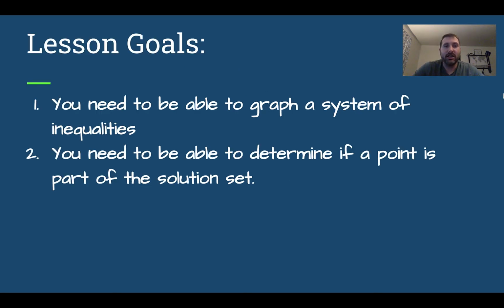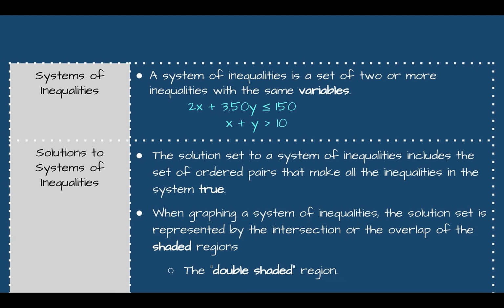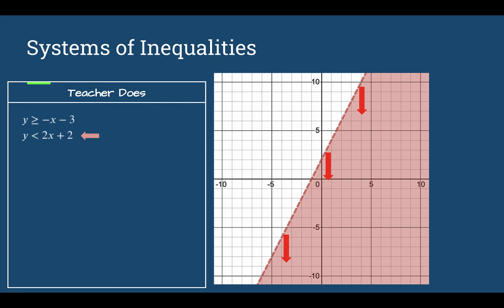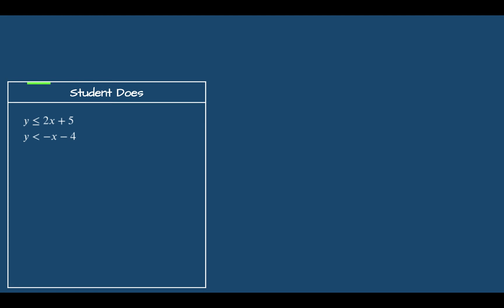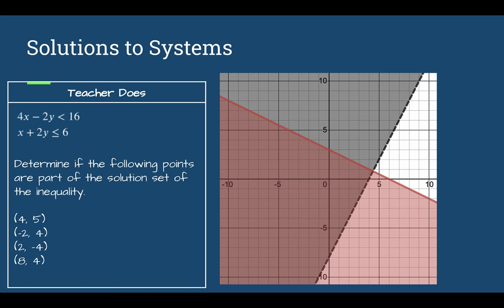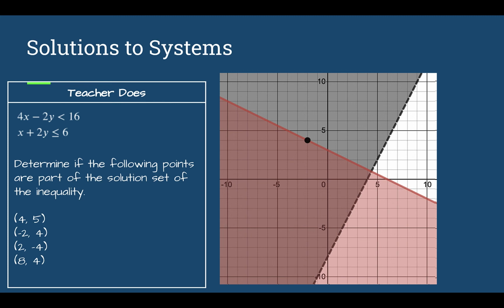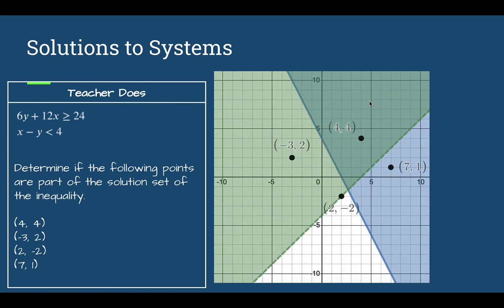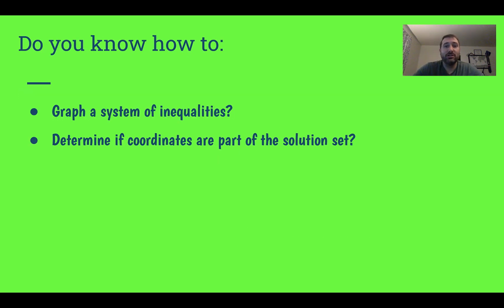Topic 4b Lesson 6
Graphing systems of inequalities and determining if coordinates can be solutions.